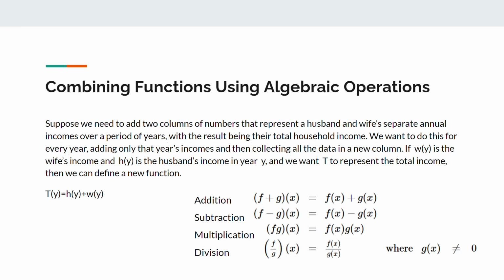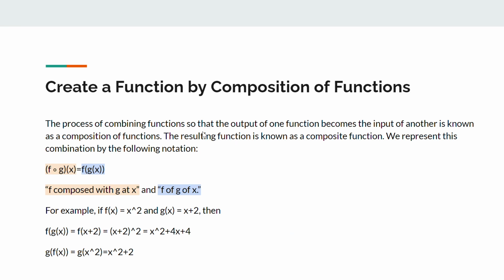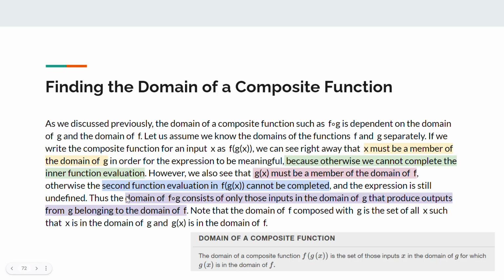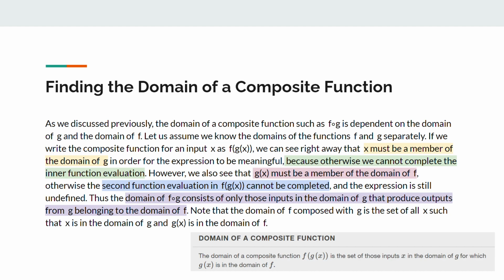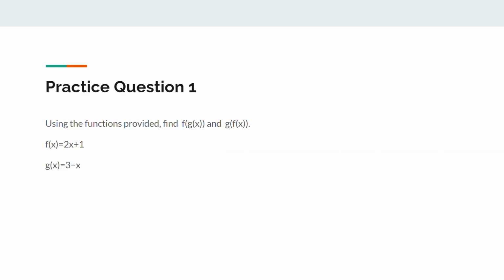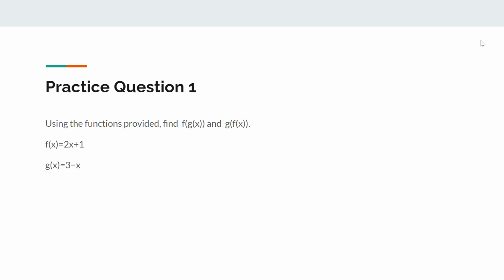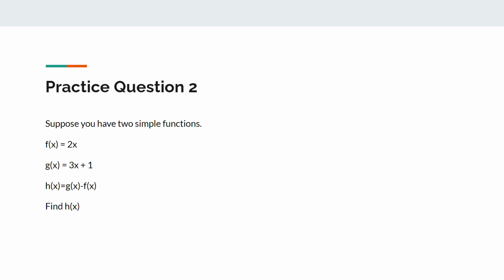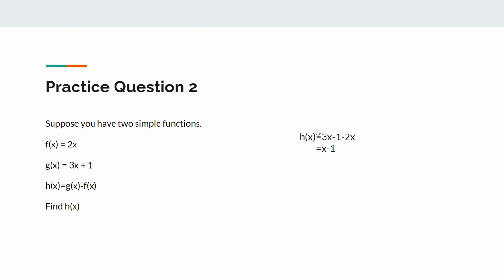Algebra and Trigonometry (Algebra 1) - 3.4 Composition of Functions (OpenStax)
Listen to Jeffrey discuss the concept of function composition as part of the Algebra and Trigonometry (Algebra 1) curriculum. This video is based on OpenStax's Algebra 1 textbook. To follow along and gain further insight into certain topics, click this